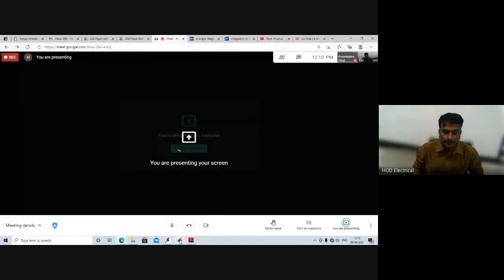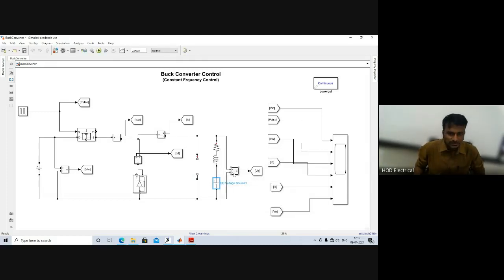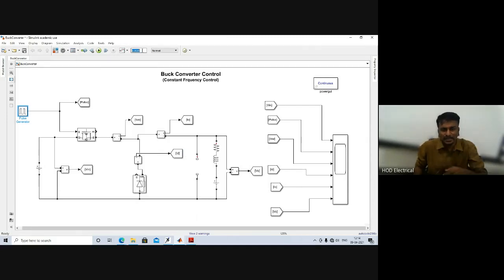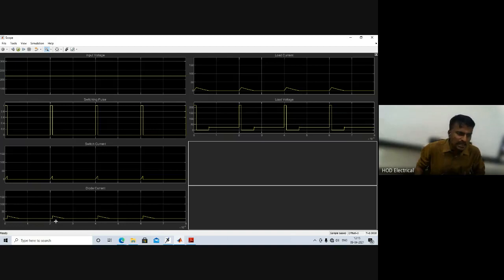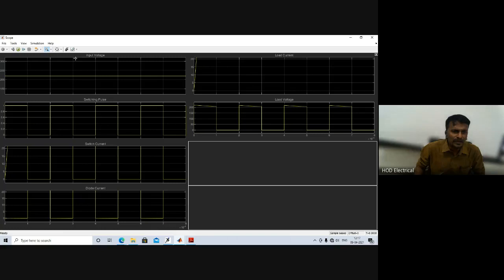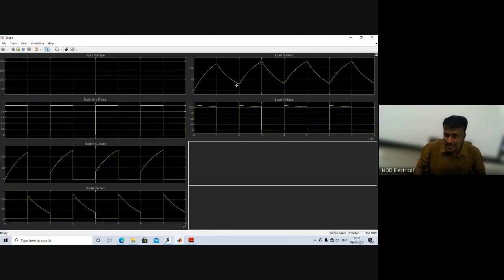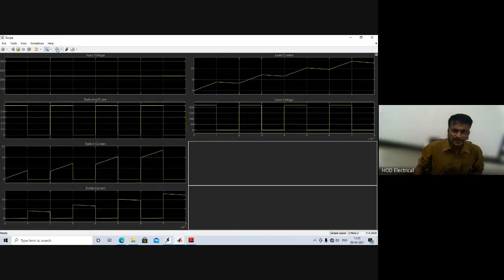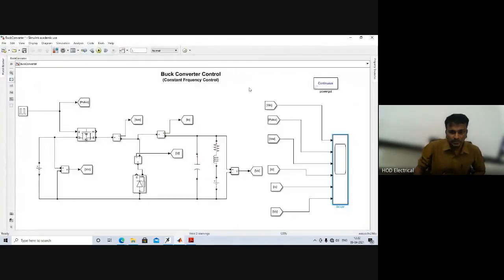PE - 08: Buck Converter Control (Constant Frequency Control) by Dr Rajin M. Linus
Dear Friends
In this Video I have explained Buck Converter Control with Constant Frequency Control.